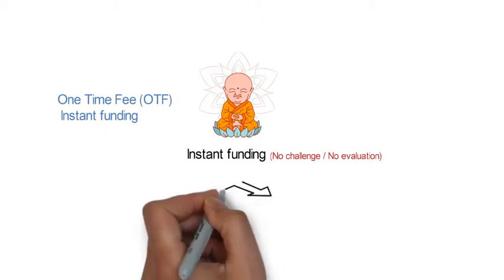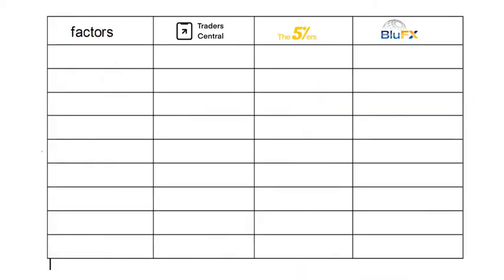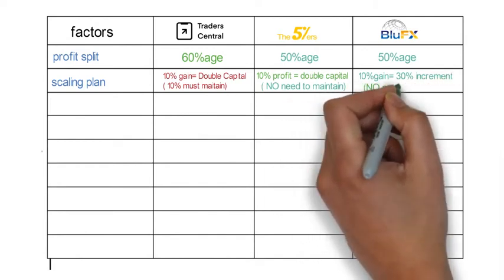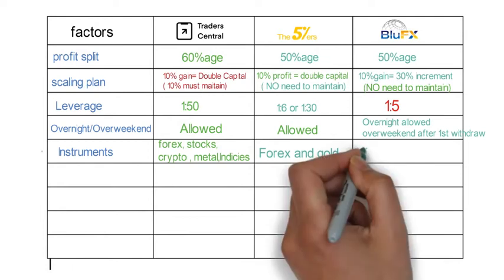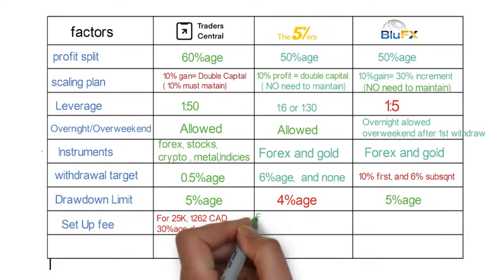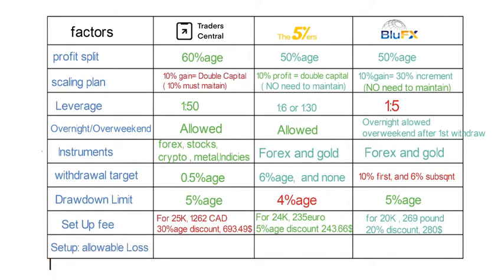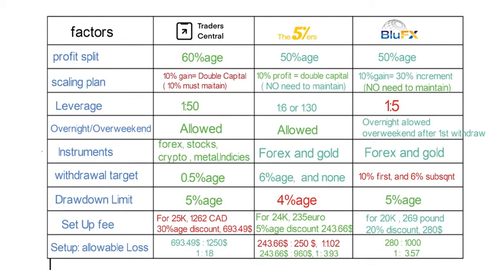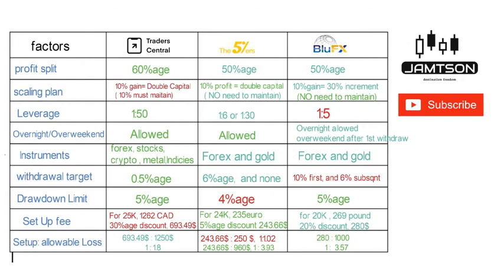Traders central vs the 5%ers vs BluFX |One Time fee (OTF ) Instant Funding Comparison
Hello Traders,
In the above video I have done the comparison of One time fee instant funding platforms like traders central vs the 5%ers vs blufx
The decision is completely yours,  have done the side by side comparison of those propfirms in a complete unbiased way , so that You can take the decision in a informed way.

use this  link to get 1% added to your  trading account.

My best wishes for your Financial success.

Best regards,
JamtsonFX
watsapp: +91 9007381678